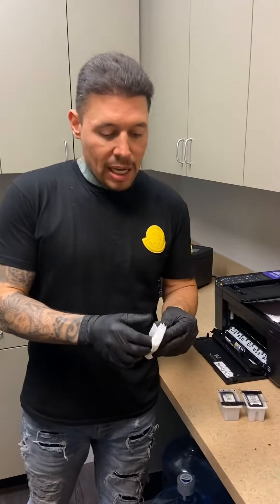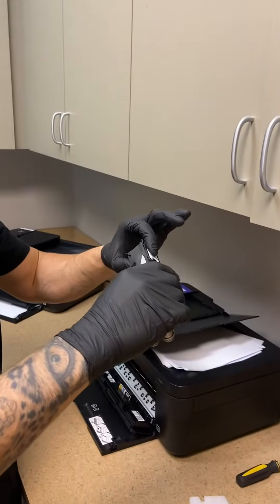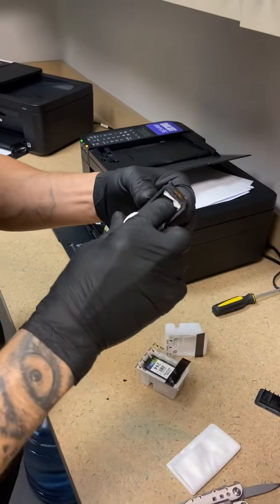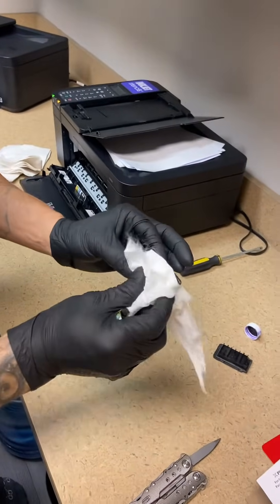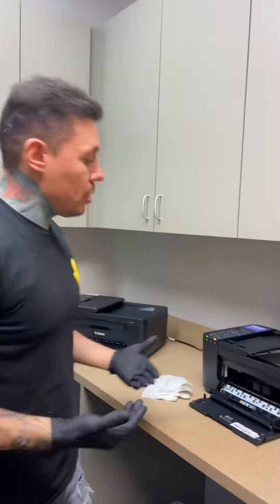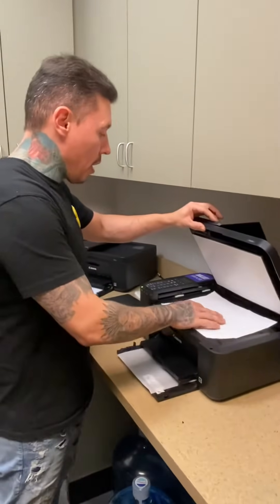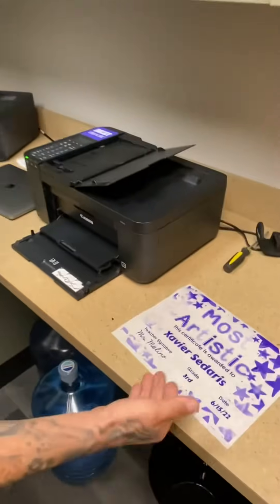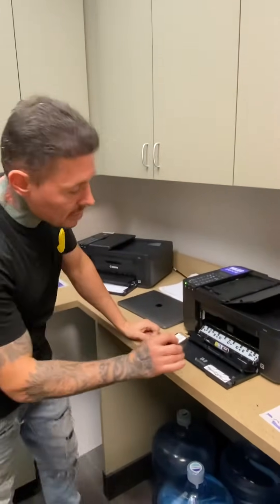How to set up any printer for Inkjet stencil printing.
￼ This video is a basic tutorial showing you how to convert any printer into a stencil copying machine￼